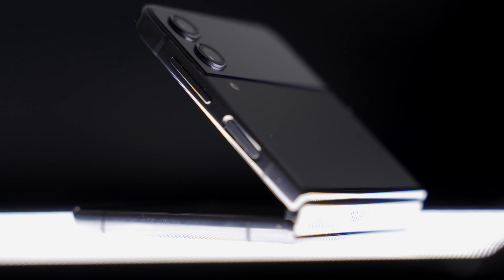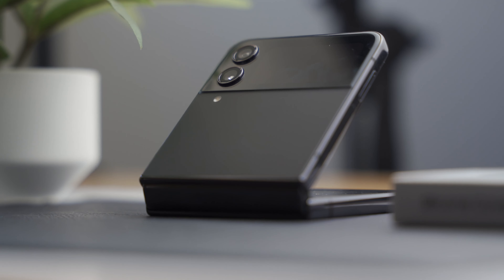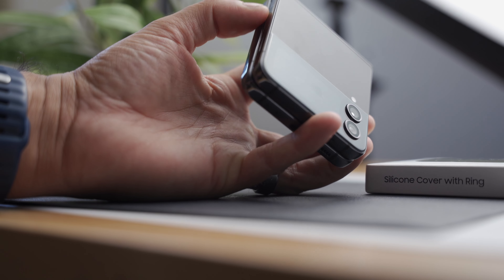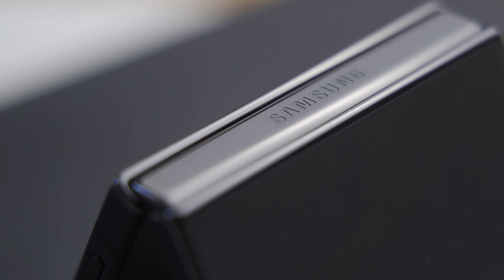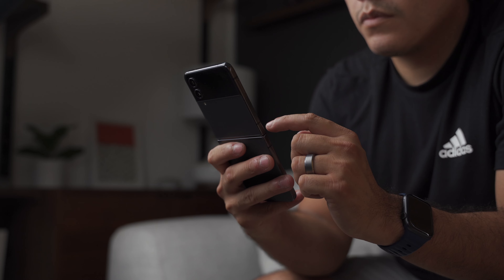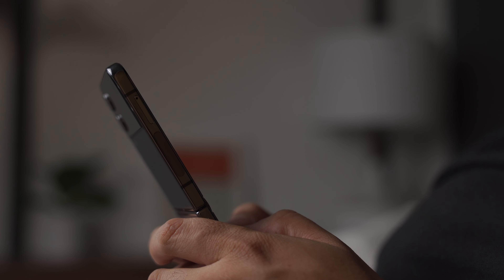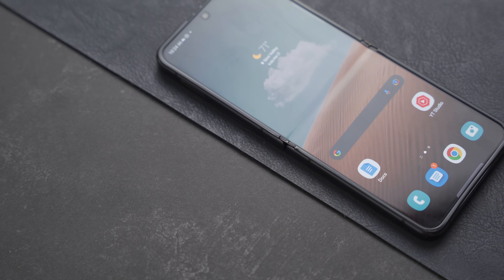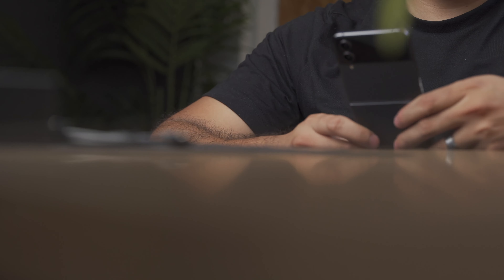Galaxy Z Flip 4 Review :The Flip You Should Buy!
Galaxy Z Flip 4 the review is finally here guys! Hope you guys enjoy this one, this has been such a fun device to use !